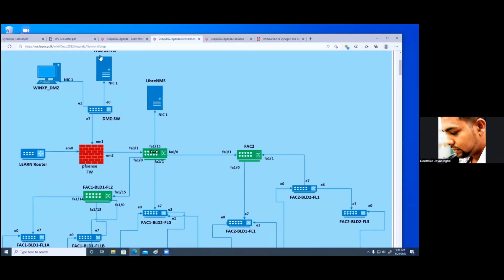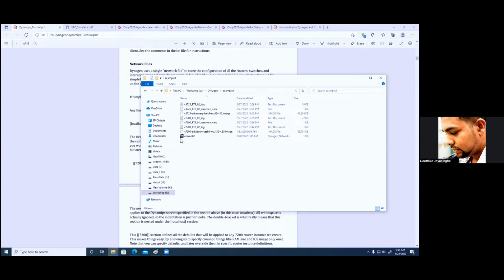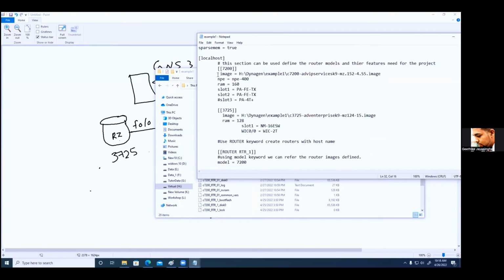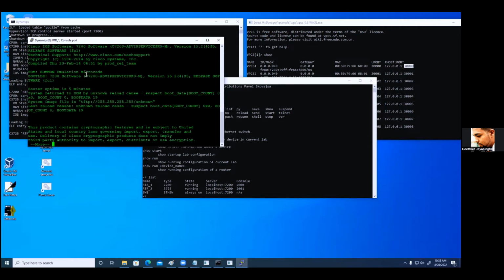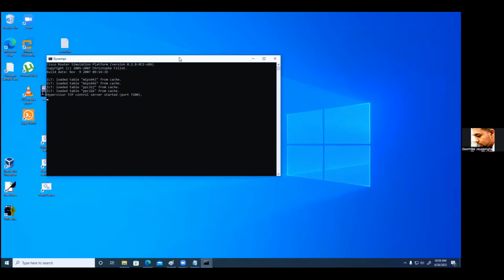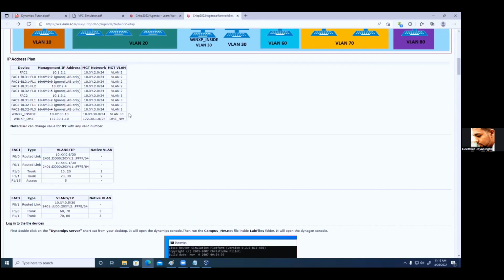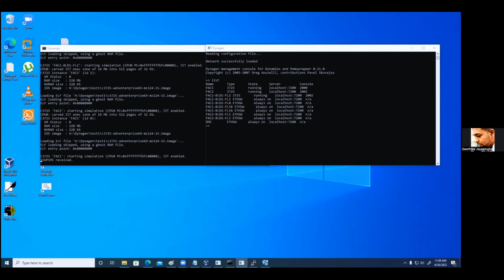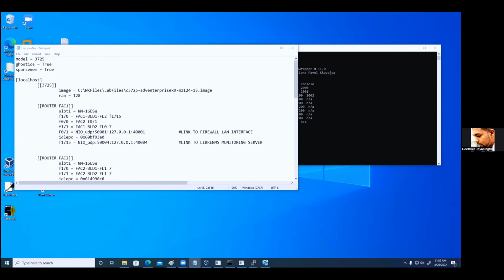Session 3 - Tuning Up Campus Network - 2022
26th April 2022 - morning session